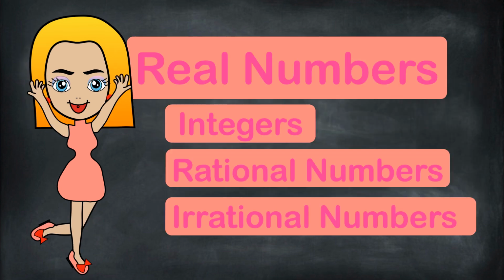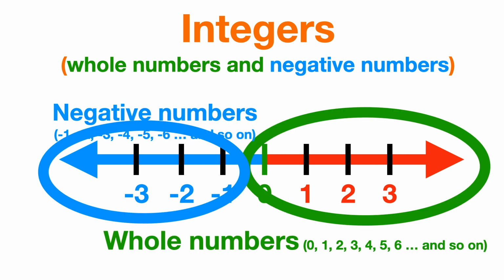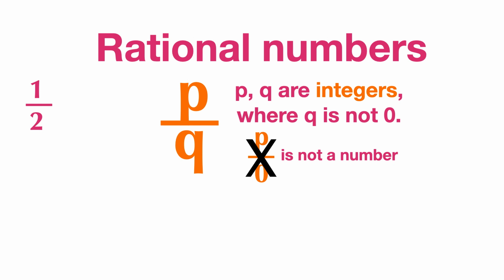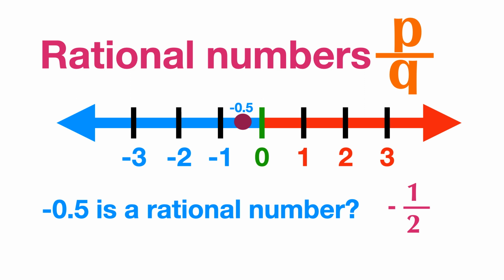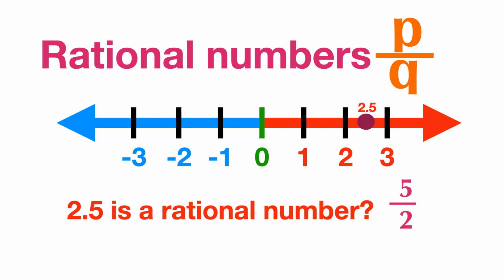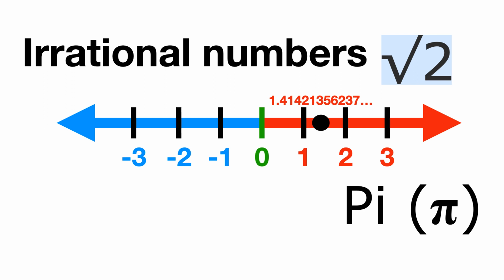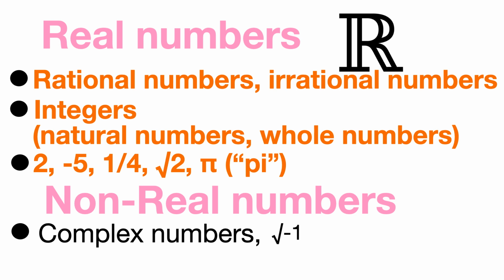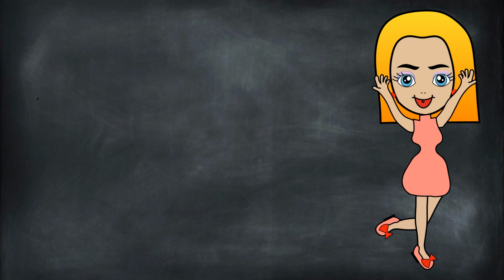Real numbers, rational numbers, Integers, natural numbers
Integers are whole-valued positive or negative numbers or 0. Rational numbers are numbers that can be expressed as a fraction or ratio of two integers. Natural numbers are the positive numbers. Real numbers are all the numbers that you can think of. There are non-real numbers such as the square root of -1 (i).

❤️❤️❤️❤️Kids songs | Nursery Rhymes❤️❤️❤️

❤️❤️❤️Iphone Tutorials❤️❤️❤️

❤️❤️❤️Space❤️❤️❤️

❤️❤️❤️Good Habits❤️❤️❤️

❤️❤️❤️ Mathematics❤️❤️❤️

❤️❤️❤️ Kids Science❤️❤️❤️